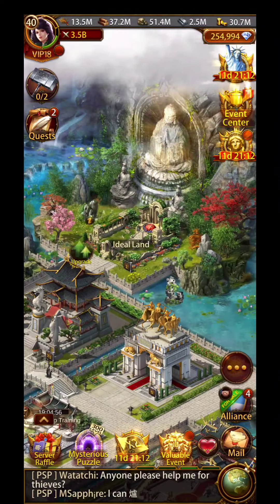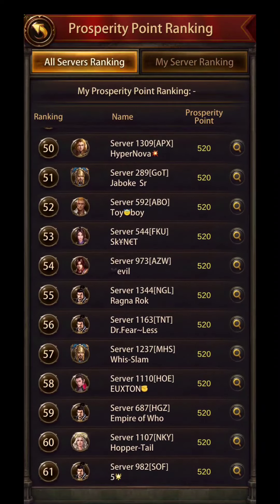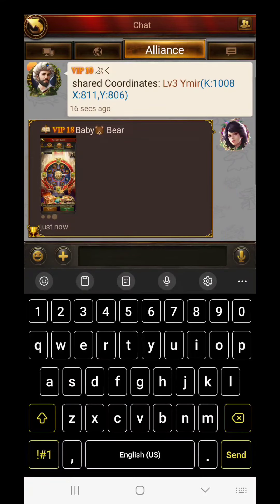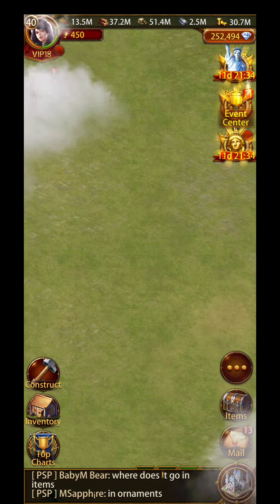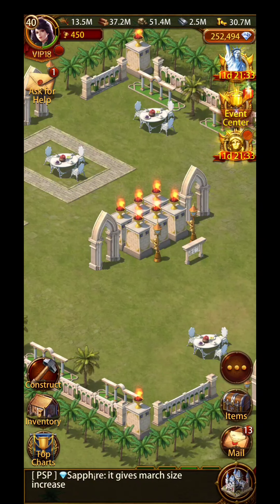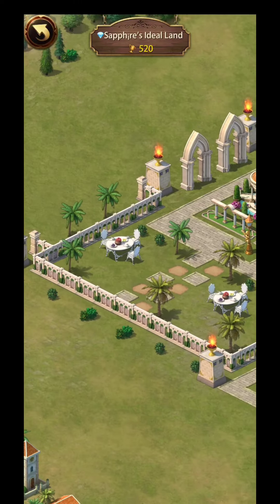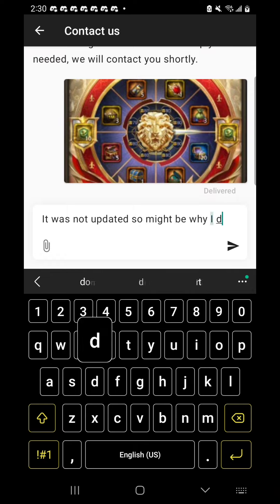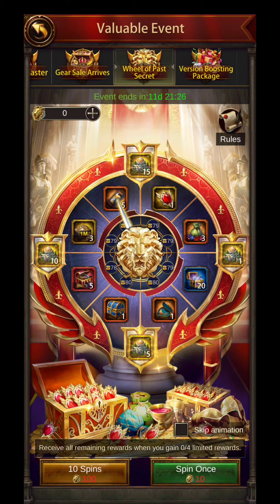Evony | Wheel Of Past Secret Spins | Bad Glitch | Fountains for Upgrading Ideal Place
3-Insert the code "CODE5" for EXTRA BONUS in the promtions tab of Appcoins Wallet

Any question just message me!